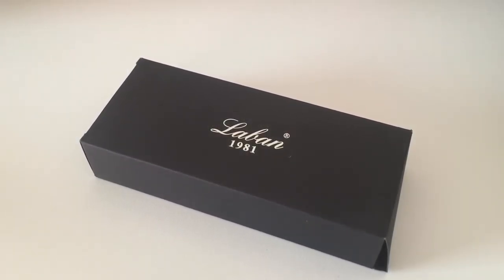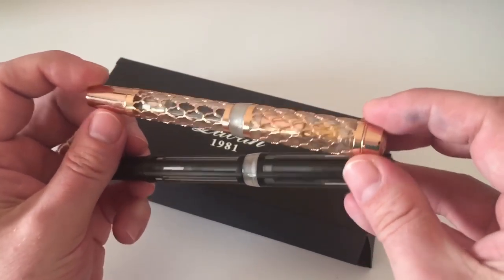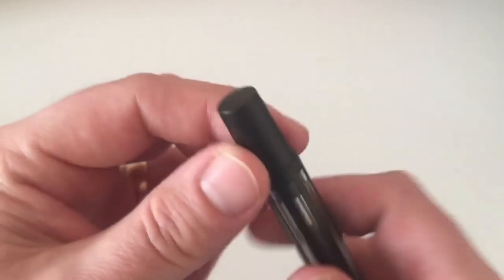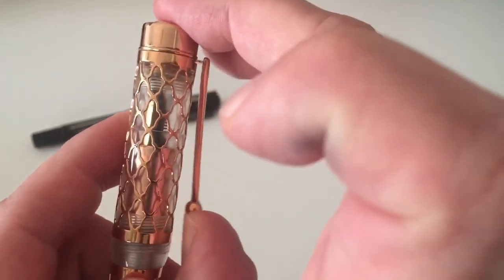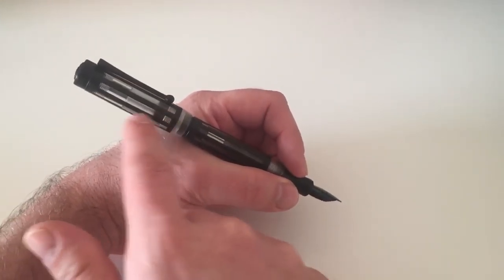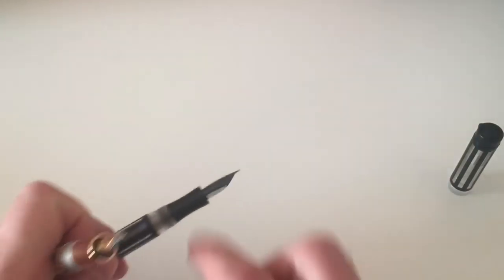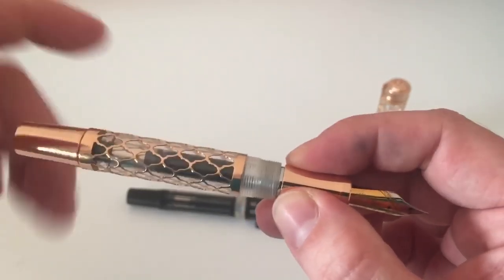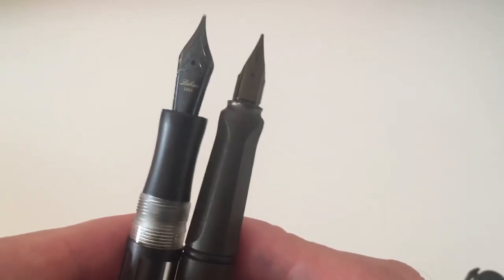Laban Corinth & Flora - Fountain Pen Review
This video is part of a review which is to be found